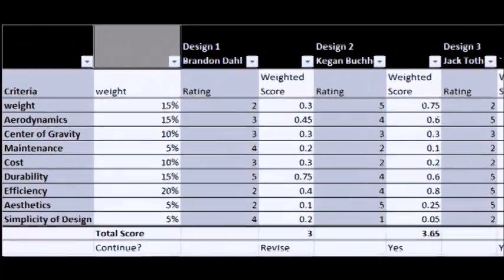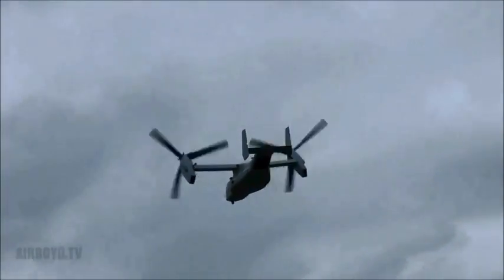AEV Video, Example 1 (SP13)